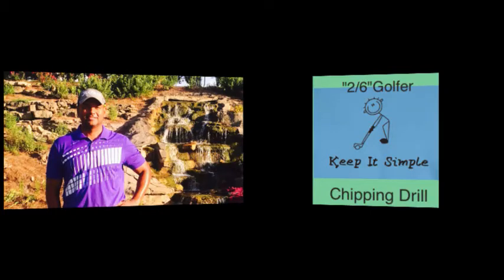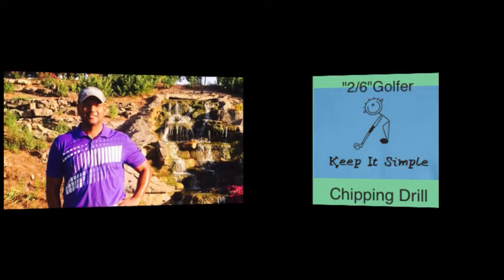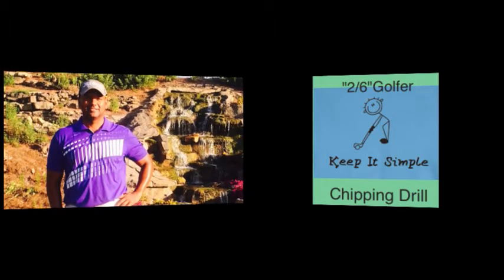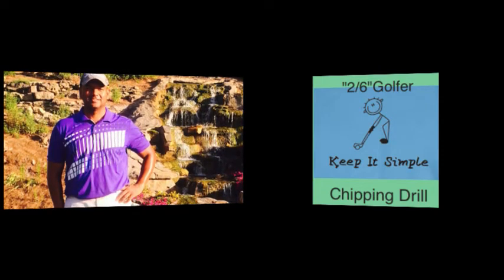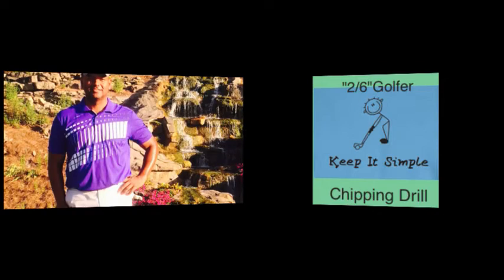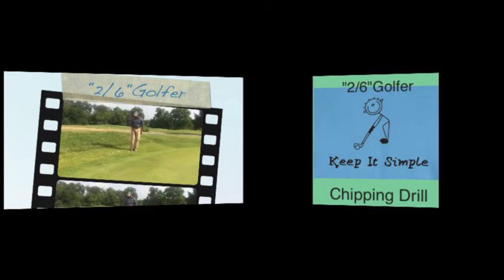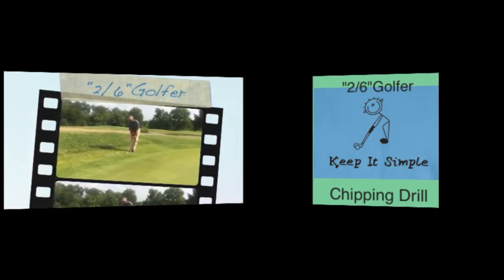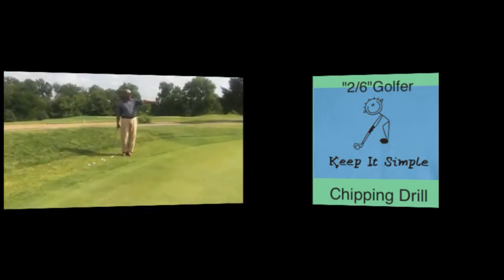"2/6"golfer - NO Look Chipping Drill